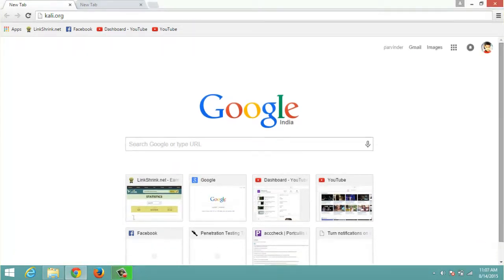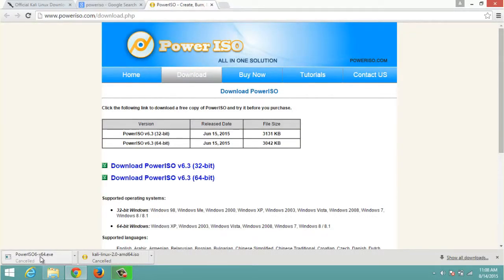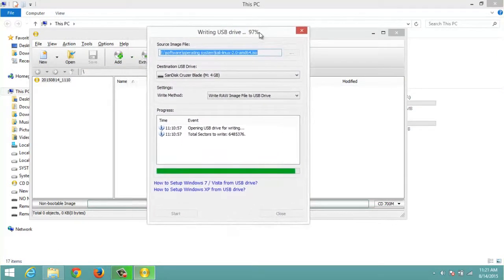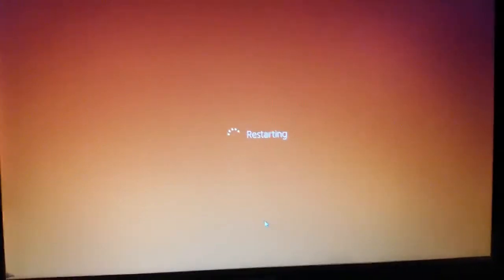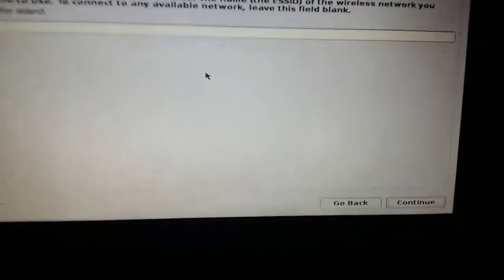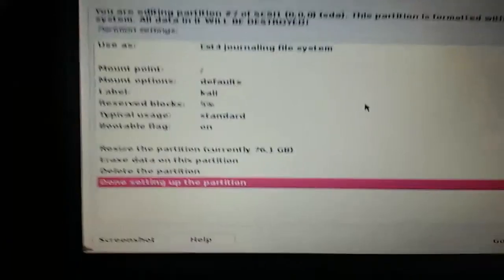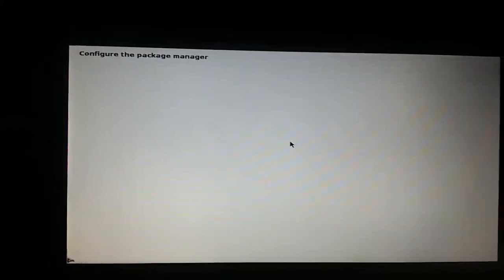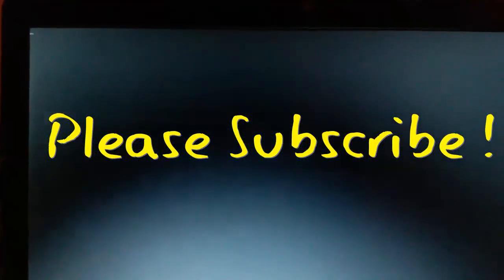Easy Way to Dual boot Kali Linux with Windows 8 10 1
kali linux, how to dual  boot kali linux wth windows 8 and 10